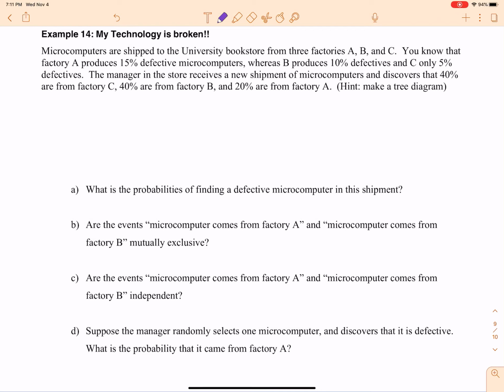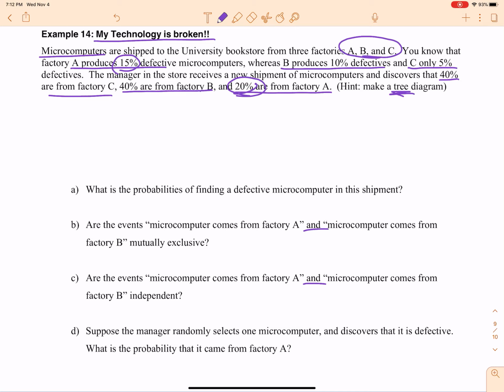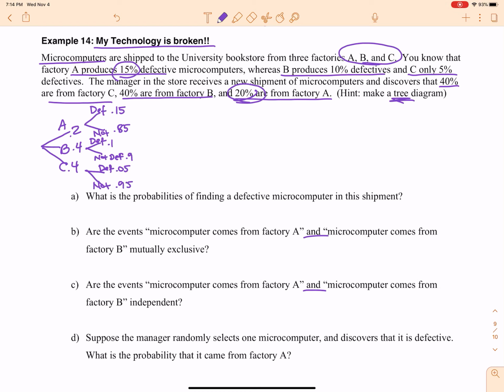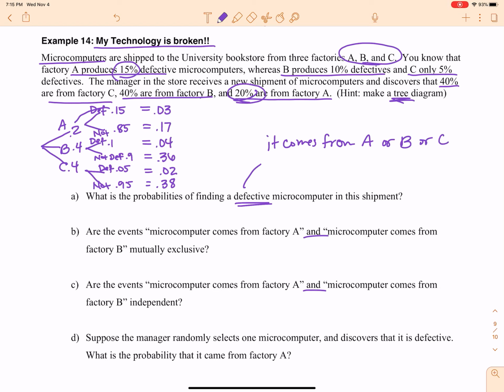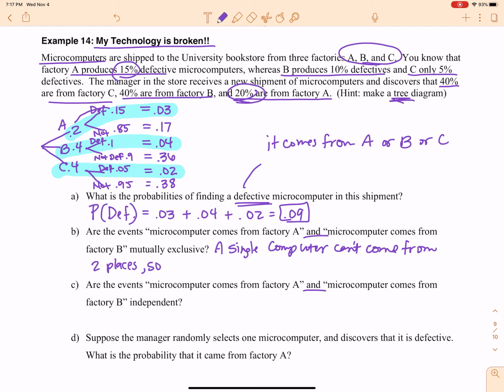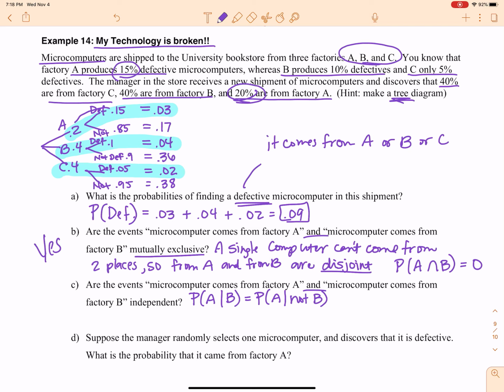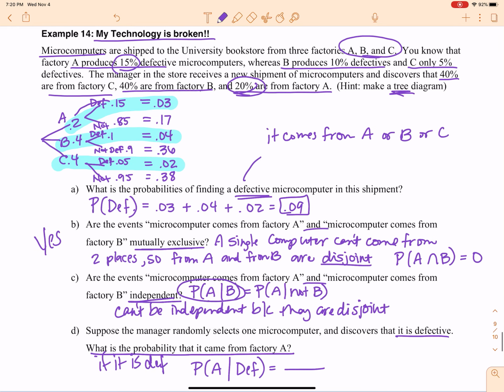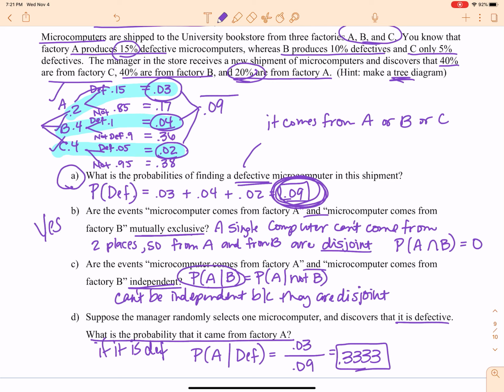Unit 4: Ex14